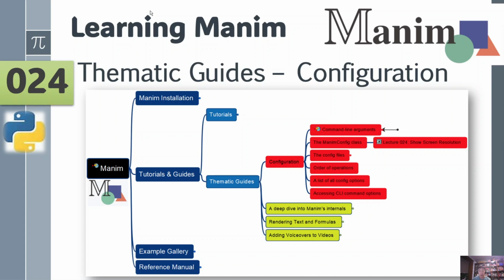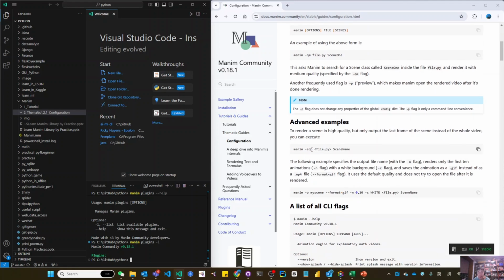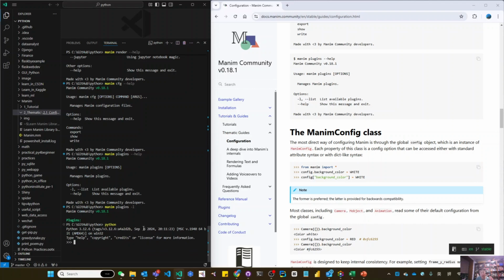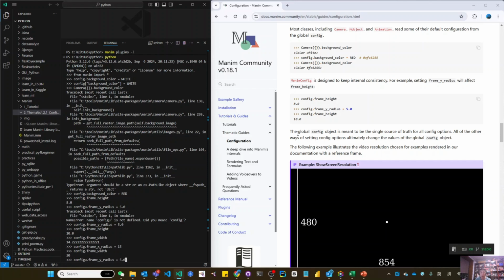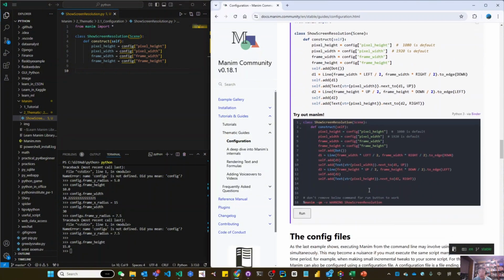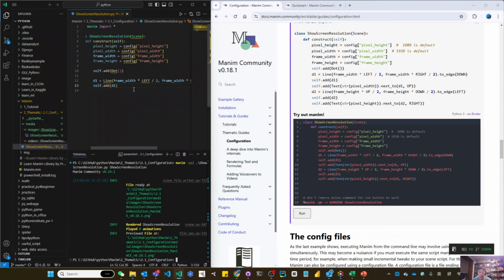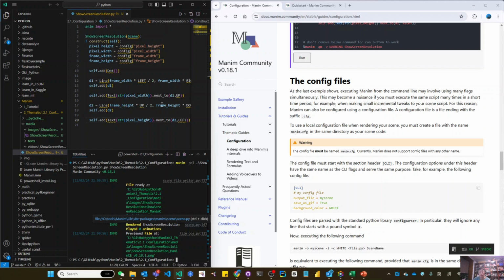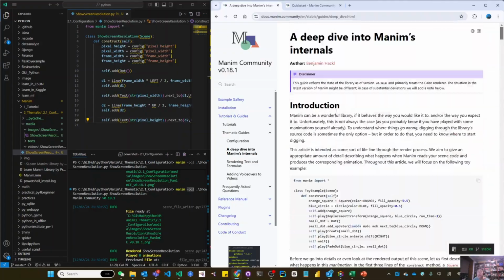Manim 024 - Thematics Guides - Configuration